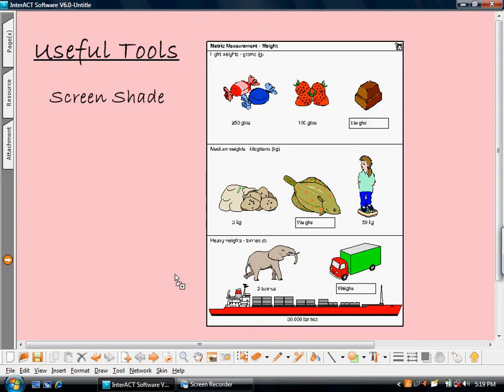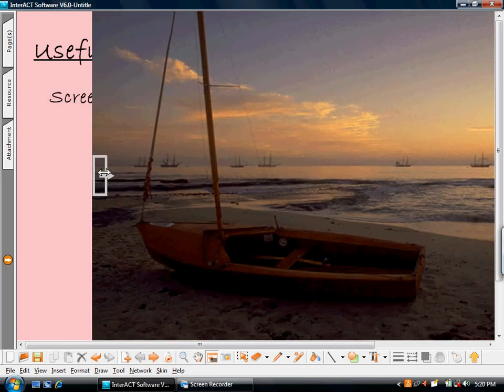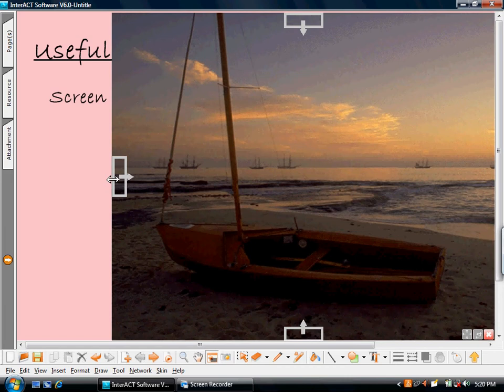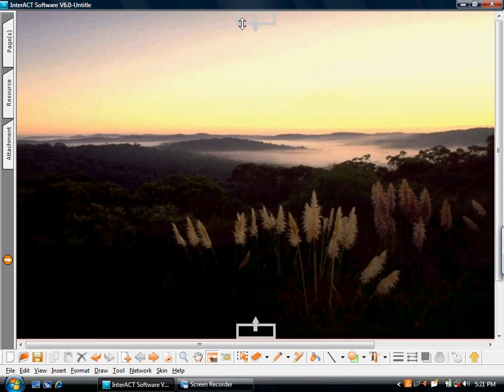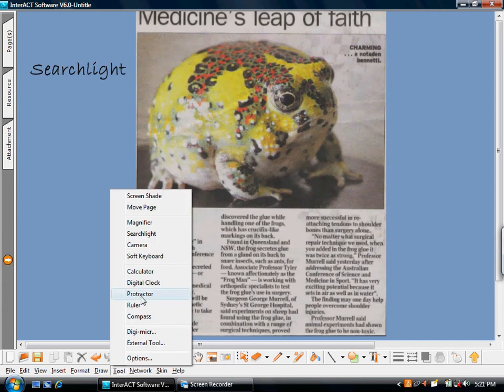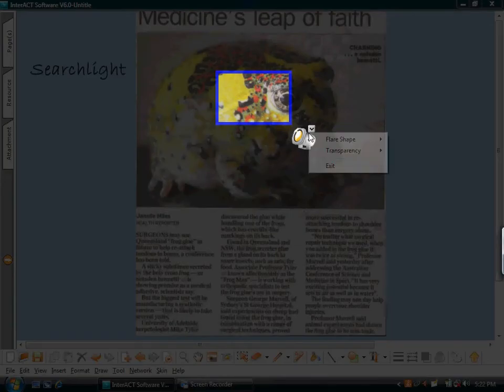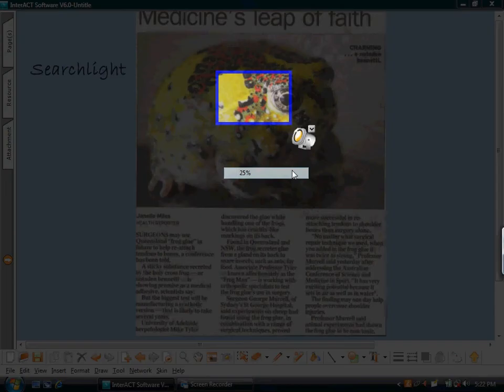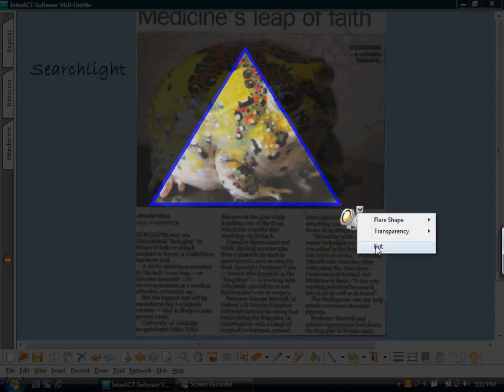InterACT v6.3 Lesson 15 Screen and search